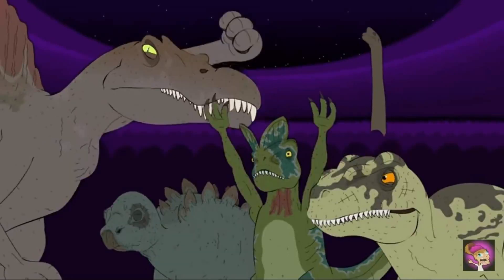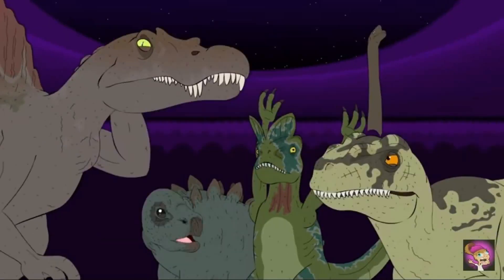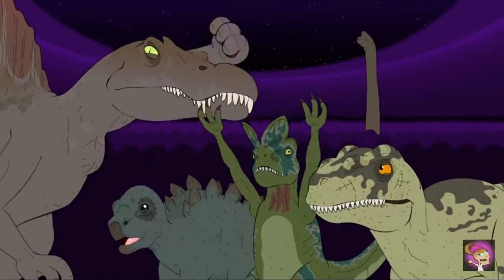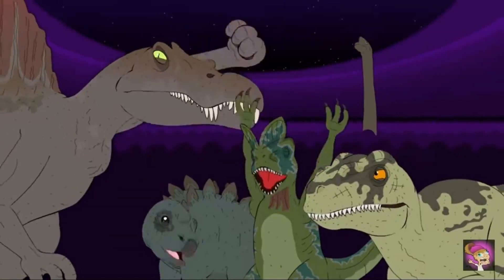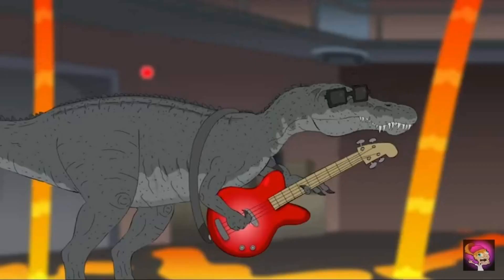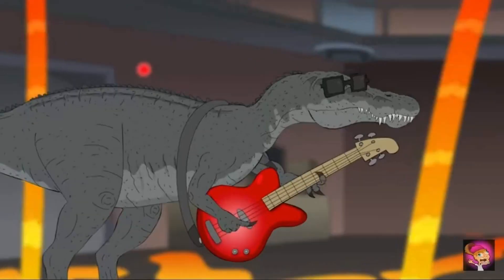Kealakehe High School Class of 2020 Jurassic World Hungry Dinosaurs The Musical